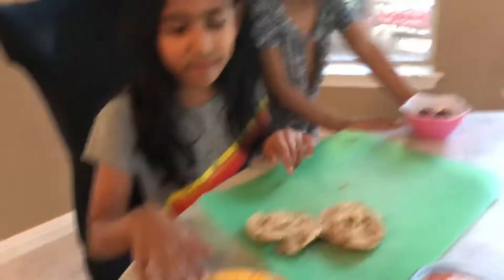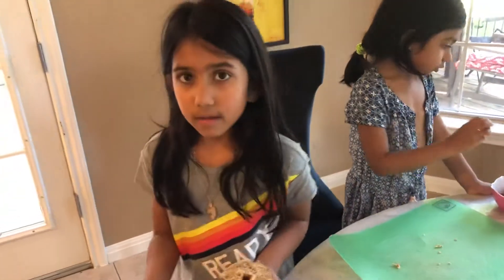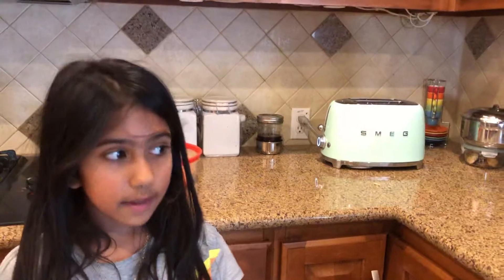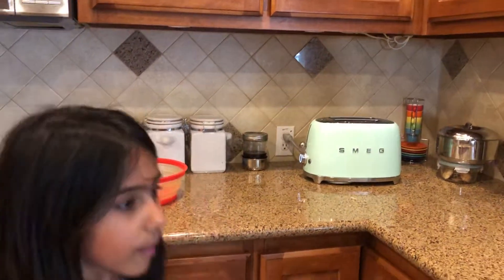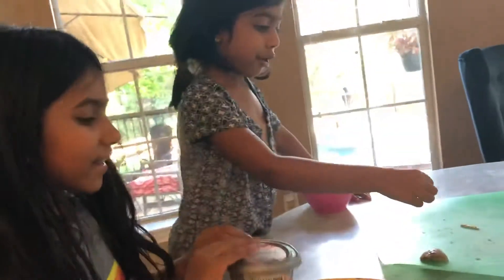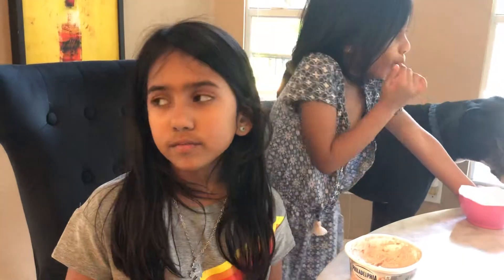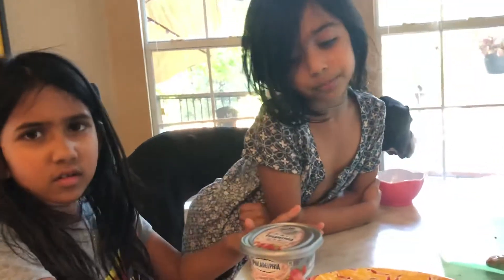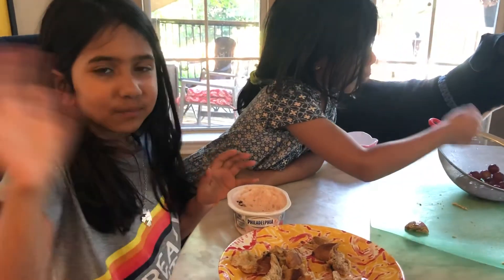Kiara Kooks bagel and cream cheese